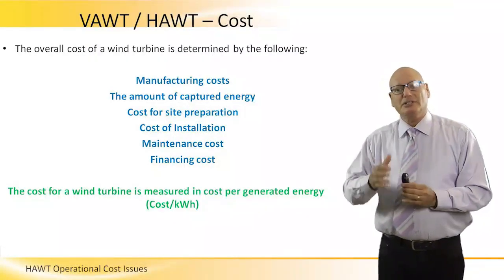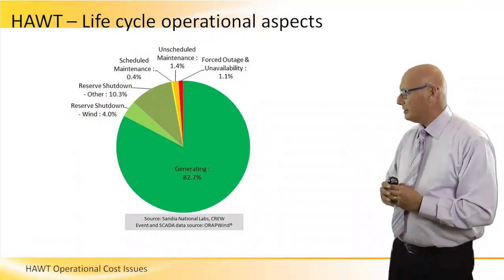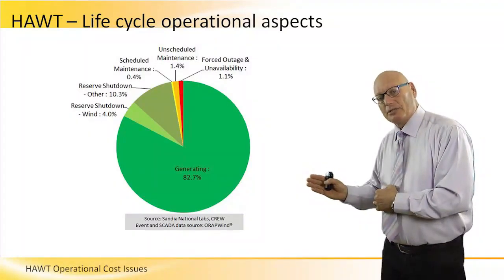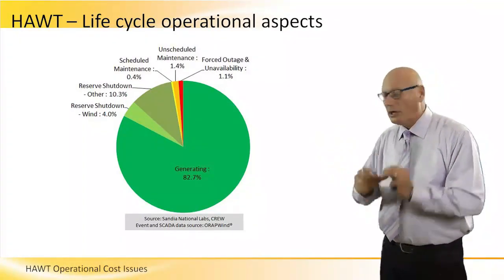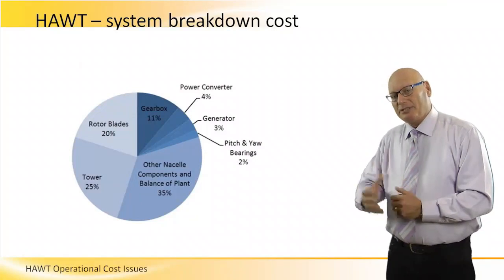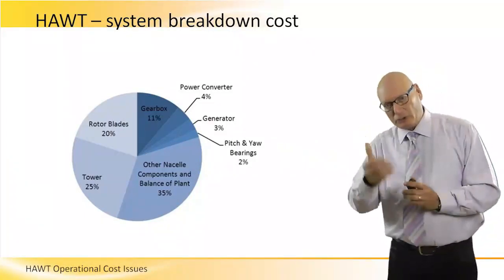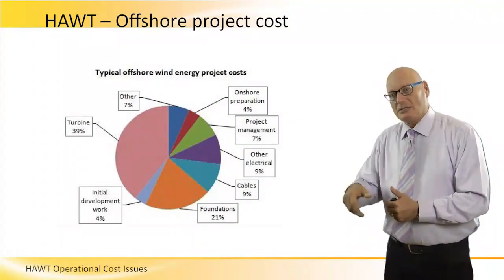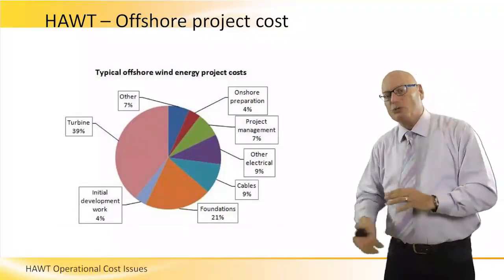Wind Turbine Operational Cost Parameters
Wind Turbine Operational Cost Parameters are described in high level by Koby Plaschkes. The overall cost of a wind turbine is determined by the following: Manufacturing costs, The amount of captured energy, Cost for site preparation, Cost of Installation, Maintenance cost, Financing cost. The cost for a wind turbine is measured in cost per generated energy (Cost/kWh)